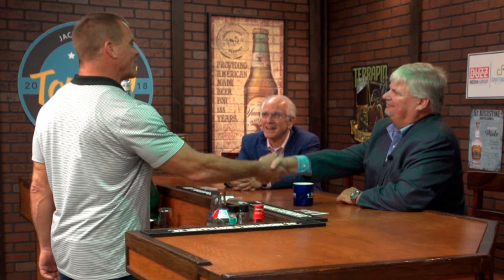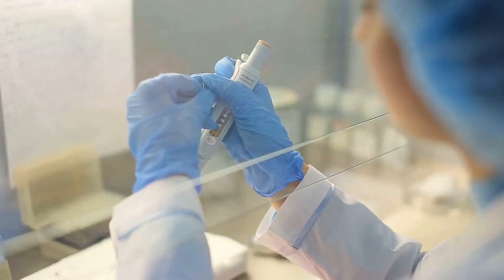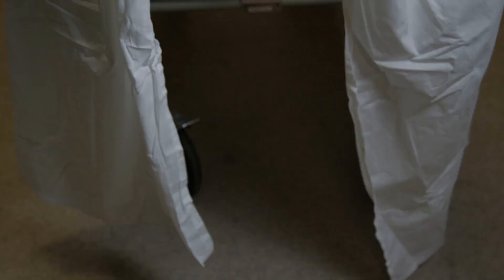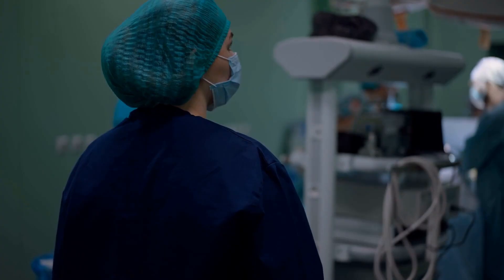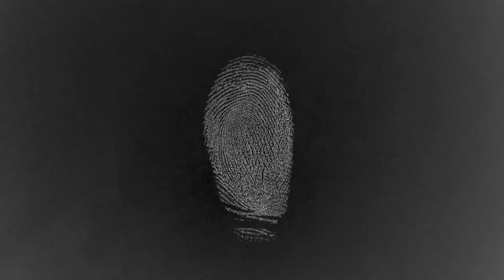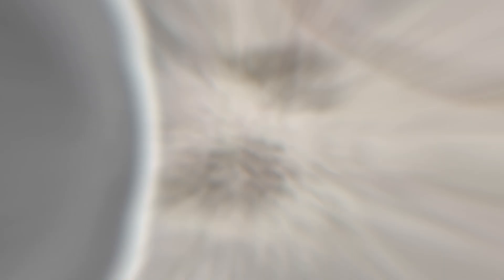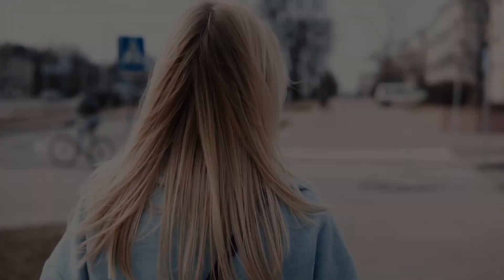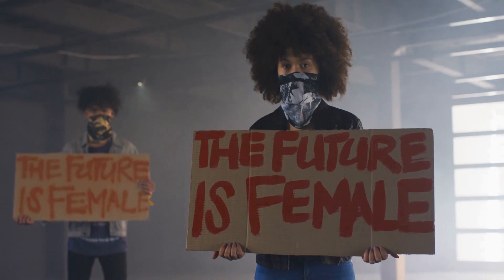Oldest Cold Case FINALLY Solved - Julie Doe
A transgender woman identified as "Julie Doe" disappeared in 1988 from Clermont, Florida. Neither the victim's nor the killer's identities have been determined at this time. Until DNA testing in 2015, it was assumed that the victim was a cisgender woman.